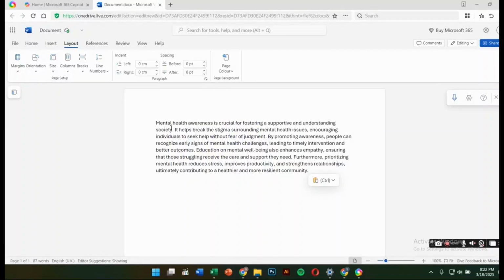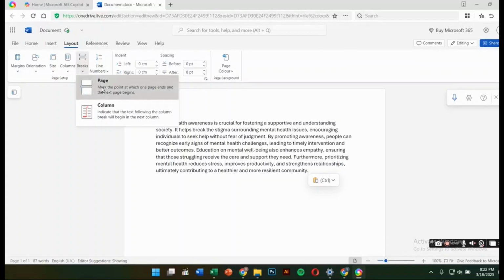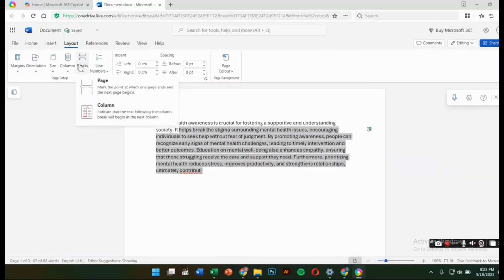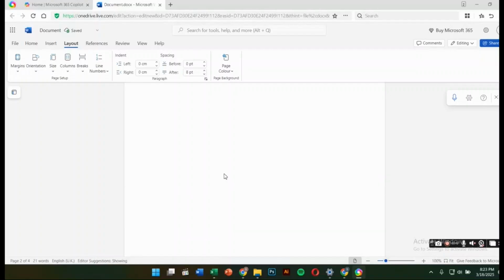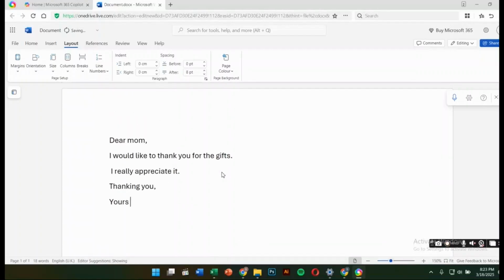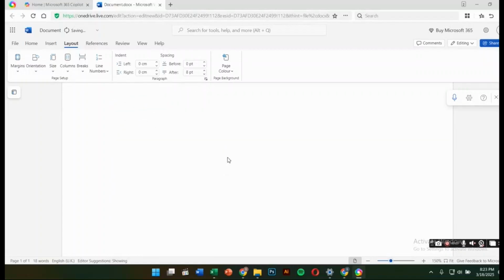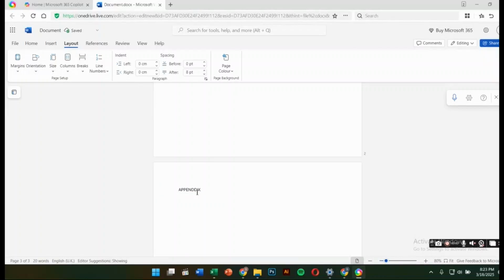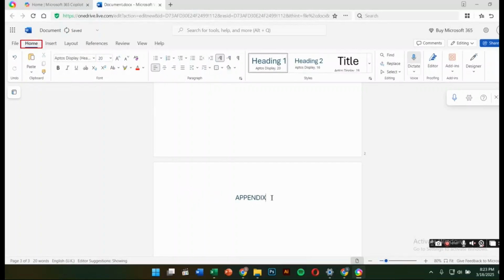HOW TO ADD AN APPENDIX TO A WORD DOCUMENT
Need to include an appendix in your Word document but unsure how to format or insert it correctly? This step-by-step guide shows you how to add an appendix to Microsoft Word quickly and professionally. Whether you’re working on a report, thesis, or business document, learn how to create appendix sections, format headings, add references, and link content smoothly. Avoid common formatting mistakes and ensure your appendix is clear and well-organized. Follow these simple tips to improve your document structure and readability.

What You’ll Master:

How to insert an appendix page in Word with proper headings

Formatting tips for appendix content, tables, and figures

Creating a table of contents entry for your appendix

Best practices to reference appendix items in your main text

How to manage multiple appendices within one document

Common mistakes to avoid when adding an appendix

Using styles and page breaks for clean layout

Pro Tip: Use Word’s built-in styles to format your appendix headings consistently and keep your table of contents updated automatically.